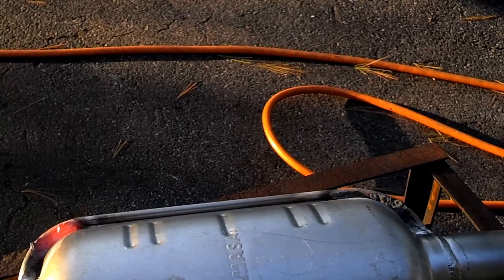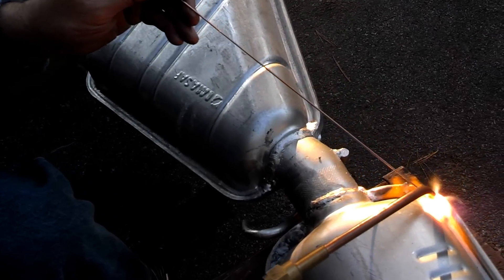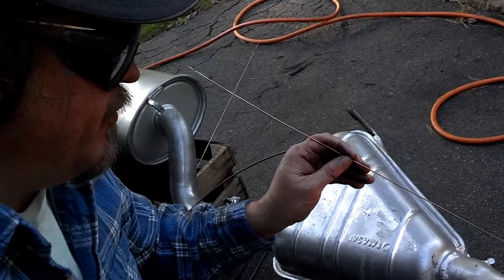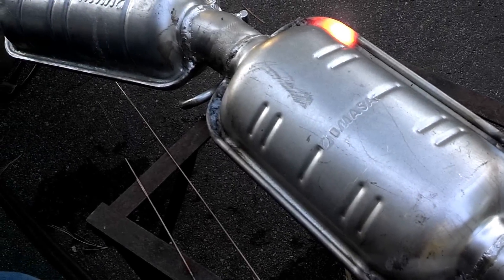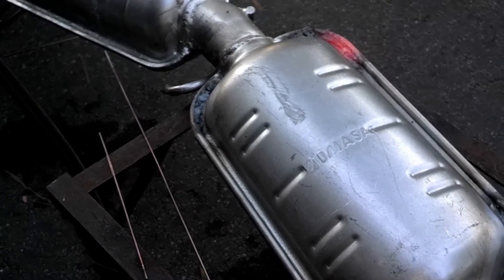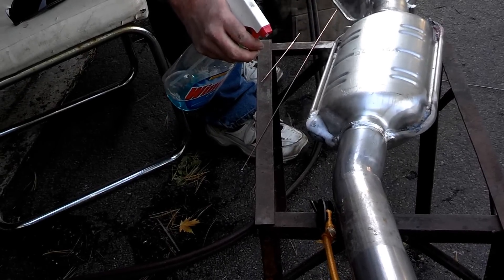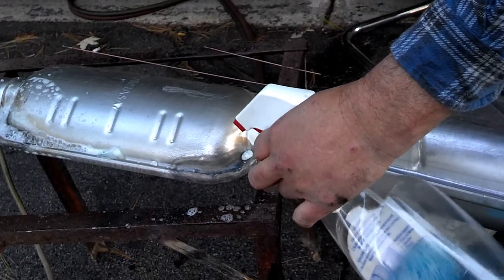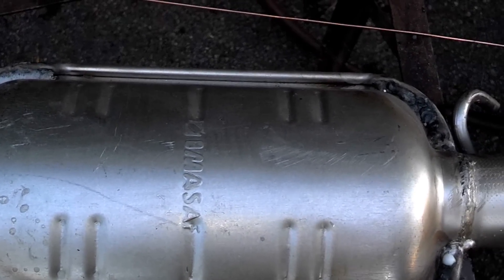Muffler Brazing with steal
10 years hindsight:   (20K views?  Must be more common problem then I thought. )
I had exhaust in the car on the highway.  So I replaced the whole system and it still had the problem.  In the original system there was so much back pressure it forced exhaust out the drain-holes into the cabin.  In the new system, the seams leaked and caused the same problem.  It was so confounding that I ended up removing it, pressurizing, and fixing.  The fixing began with aluminum rod but quickly turned into metal welding (the heat necessary for the aluma-rod was close enough to melt temp it was easier to just weld it).  THAT WORKED for another 5 years and 50K miles on the car before moving it to Puerto Rico.  Last I knew it was going strong for the friend it was gifted to a few years later.

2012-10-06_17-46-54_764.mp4